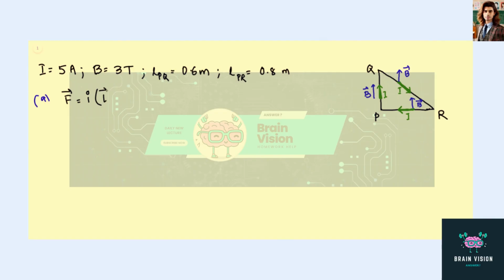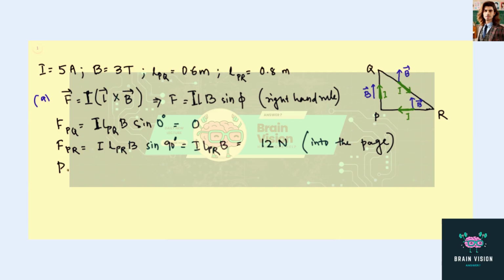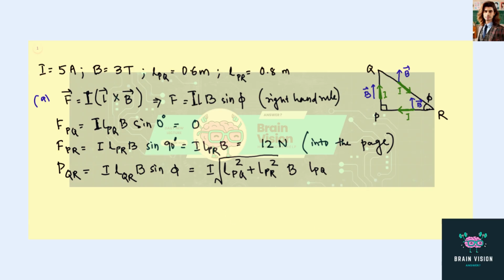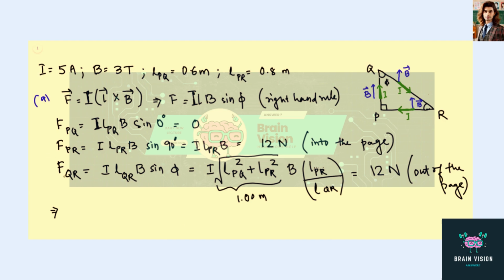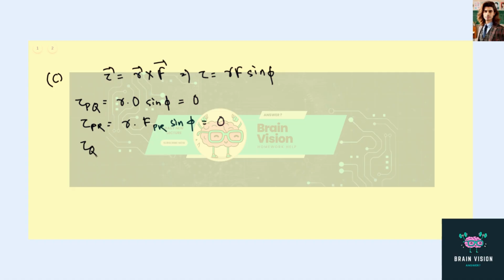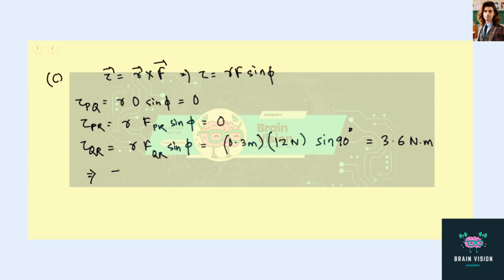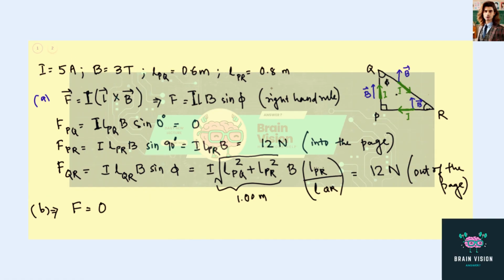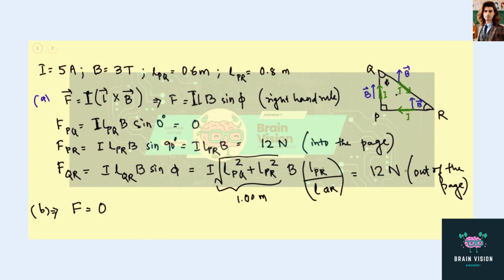Torque on a Current Loop in a Nonuniform Magnetic Field. In Section 27.7 the expression for the to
Torque on a Current Loop in a Nonuniform Magnetic Field. In Section 27.7 the expression for the torque on a current loop was derived assuming that the magnetic field was uniform. But what if is not uniform? Figure shows a square loop of wire that lies in the -plane. The loop has corners at square loop of wire that lies in the -plane. The loop has corners at and and carries a constant current in the clockwise direction. The magnetic field has no z-component but has both - and -components: where is a positive constant. (a) Sketch the magnetic field lines in the -plane. (b) Find the magnitude and direction of the magnetic force exerted on each of the sides of the loop by integrating Eq. (c) If the loop is free to rotate about the -axis, find the magnitude